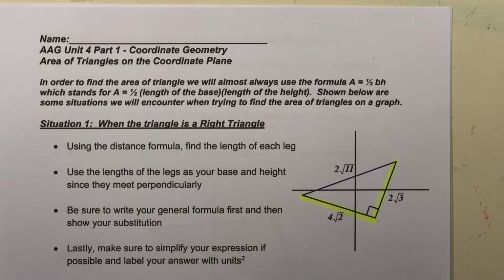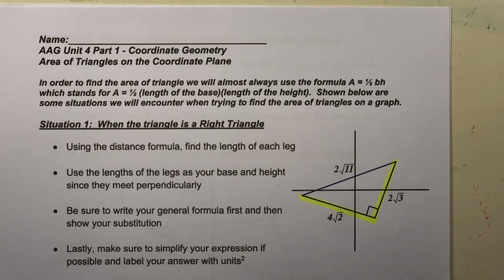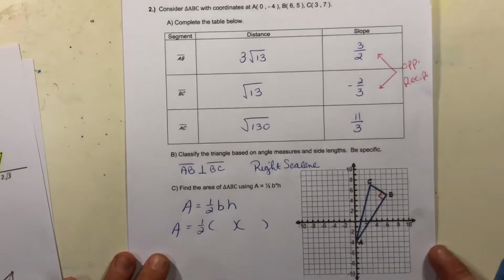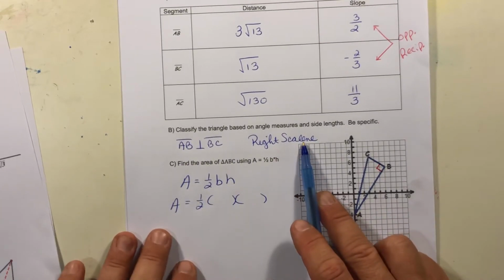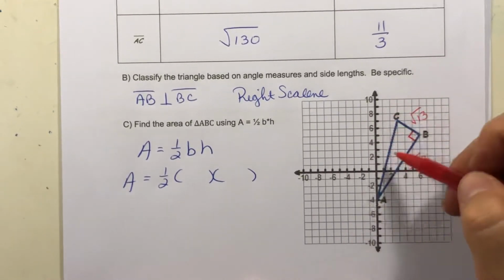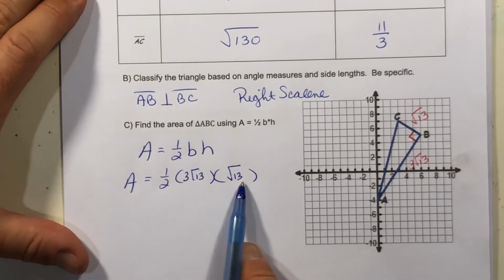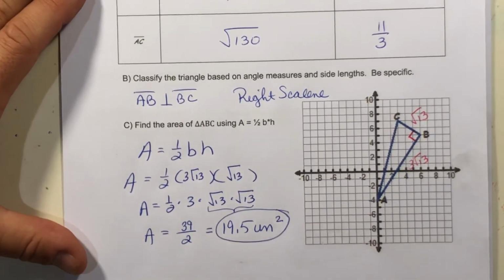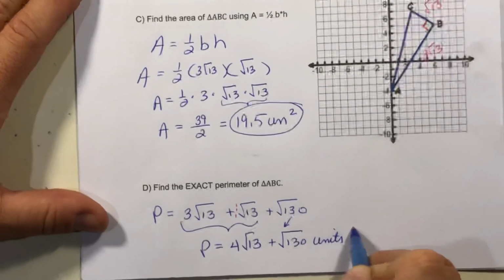Triangle Area on Coordinate Plane (Part 1 Right Triangles)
Finding the area of right triangles on the coordinate plane using the formula
A = 1/2 *base*height. Operations with radicals, multiplying radicals, simplifying radicals, and combining like radicals.